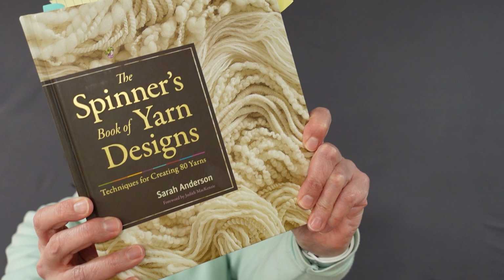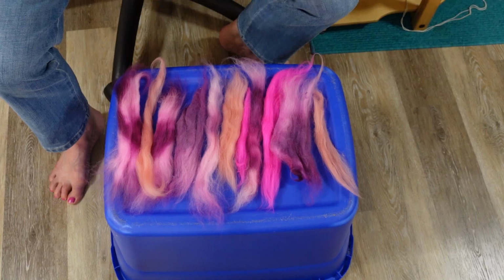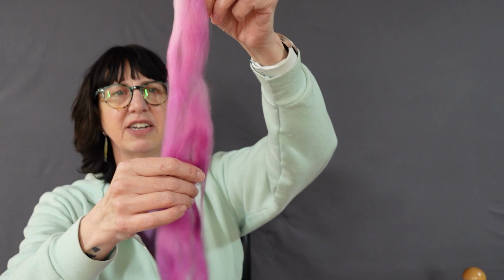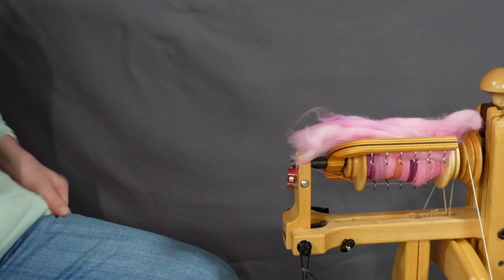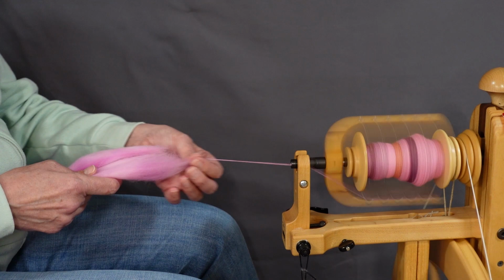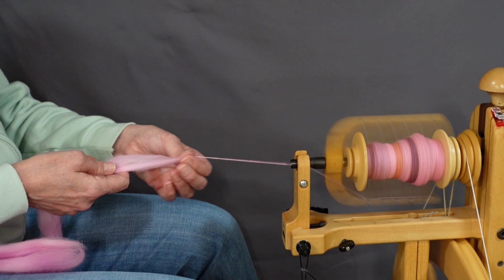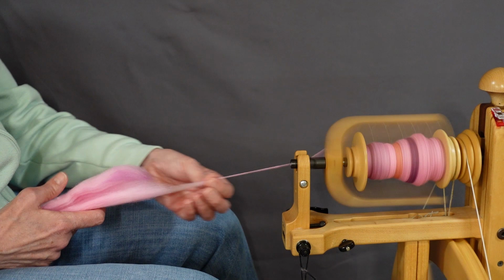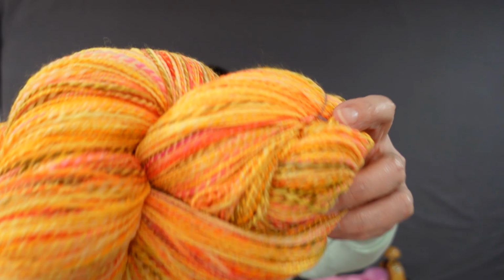How to spin Merino wool on a spinning wheel.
How I spin Merino wool.  The fiber in the video is ultra fine merino, probably around 20 micron count.  I say spin when I mean twist, I say handspun when I mean hand dyed.  Sheesh.  Hope it isn't too confusing.  Have fun spinning yarn!

3:25 Prepping fiber
6:04 Pre-draft or not?
11:33 Spinning Merino
21:23 Finished yarn
24:08 More spinning Merino

Great sources to buy fiber -